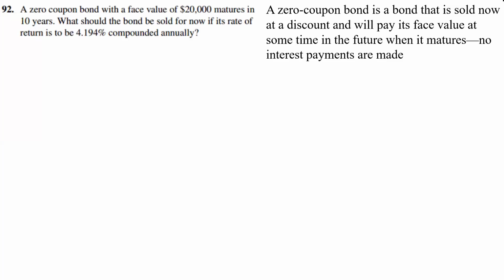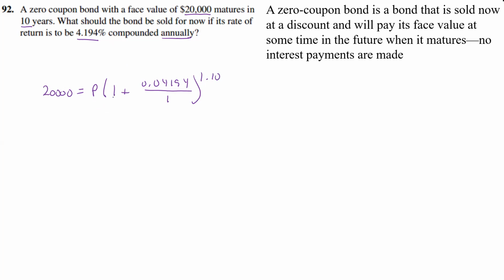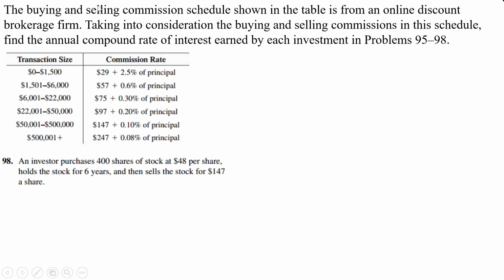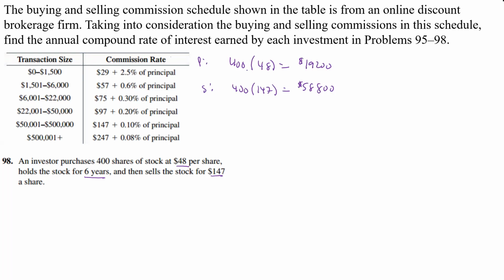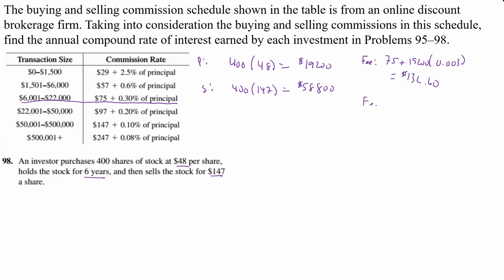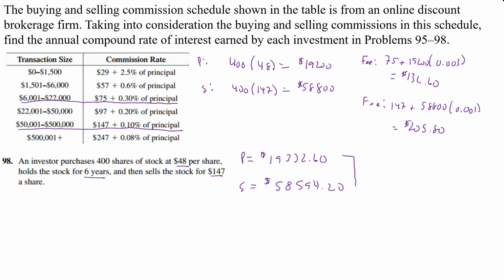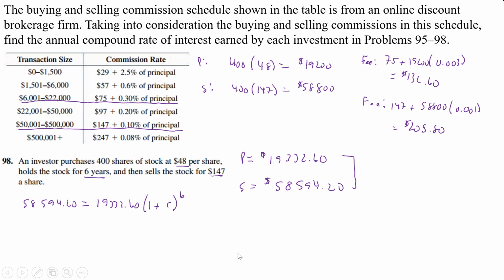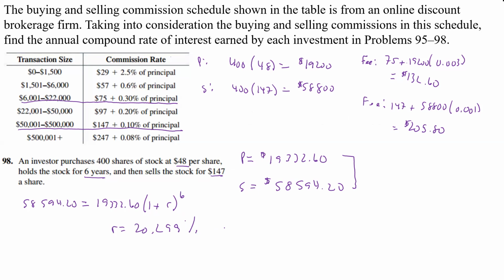Section 3.2 Exercises IX